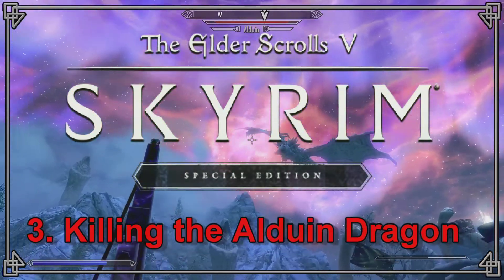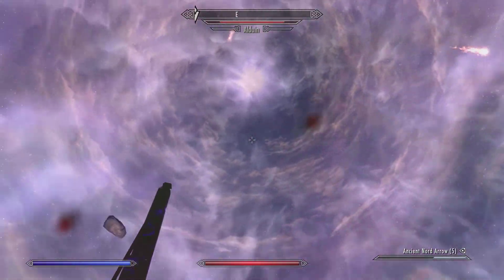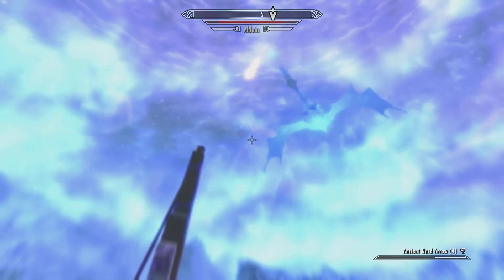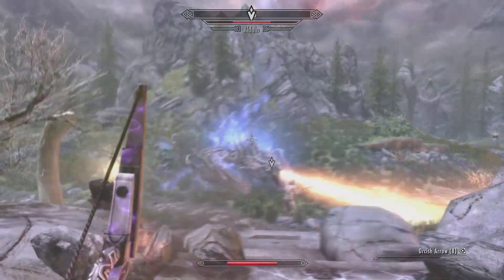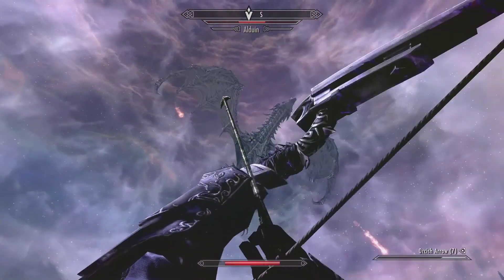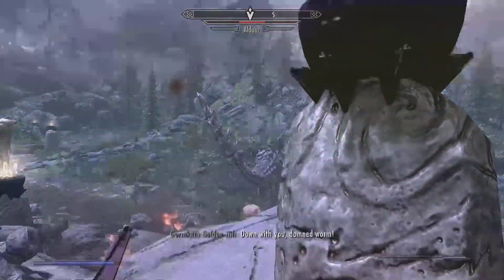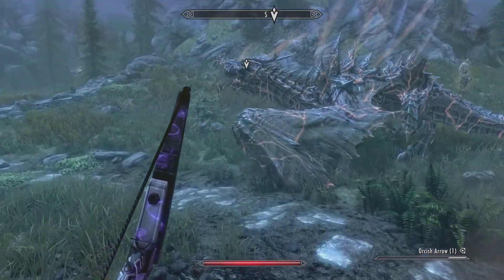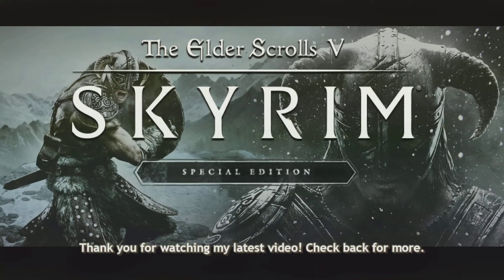The Elder Scrolls V Skyrim 3 Killing the Alduin Dragon Commentary Video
The 'Dragonslayer' quest to kill the Alduin dragon in the Special Edition PC version.